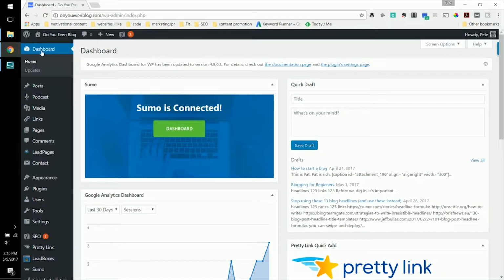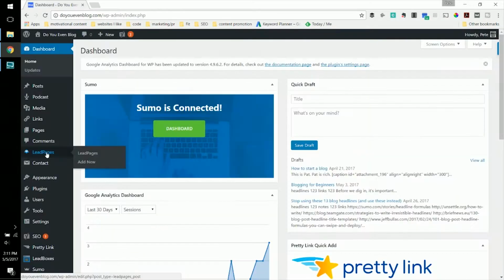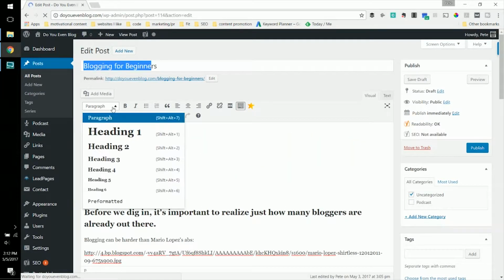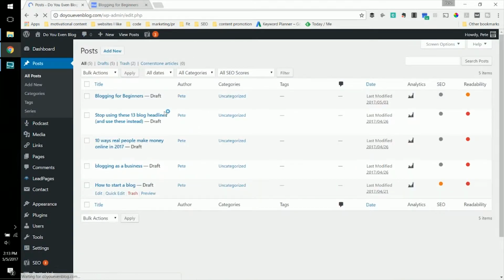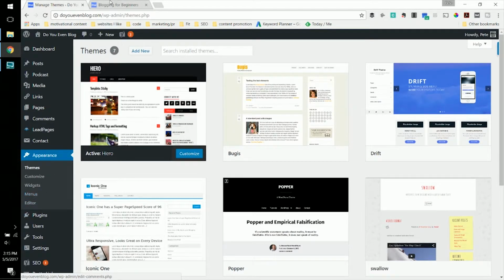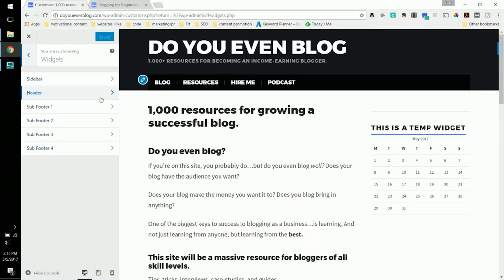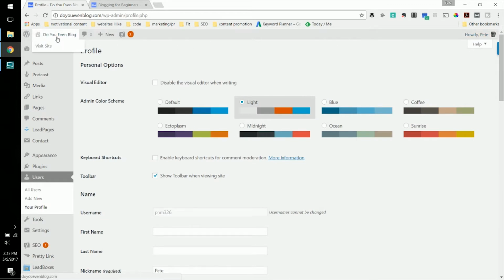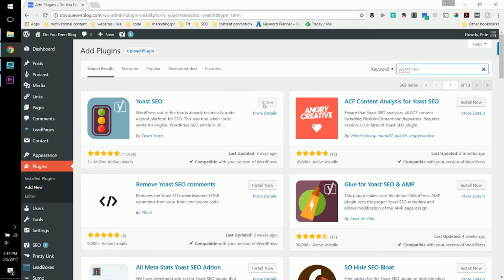5 min WordPress Dashboard Tutorial and Tour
As part of our 7-course "How to Start a Blog" series, we're going deep today with a full WordPress Dashboard Tutorial and Tour!

We'll check out how to...

**navigate posts and pages
**use "Appearance" to design and customize your site.
**learn about plugins
**learn about themes.

In short, we'll do a lot of learning in a small amount of time.

Aka. The good life!